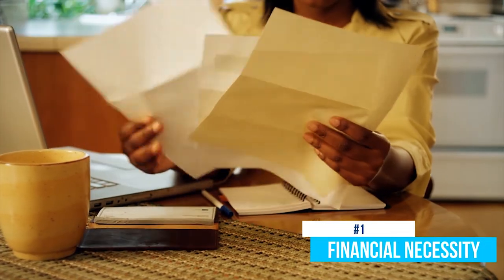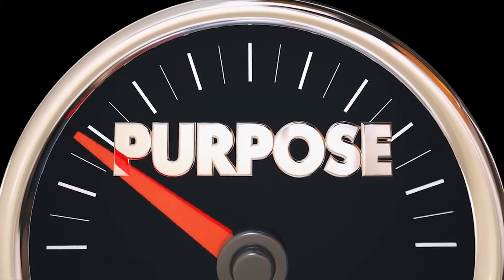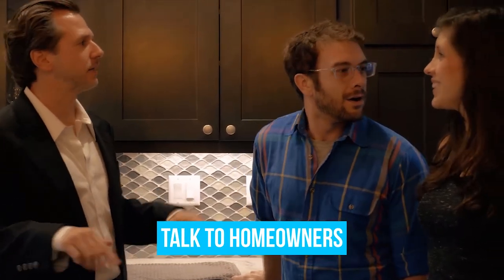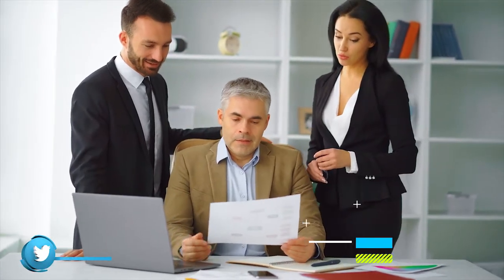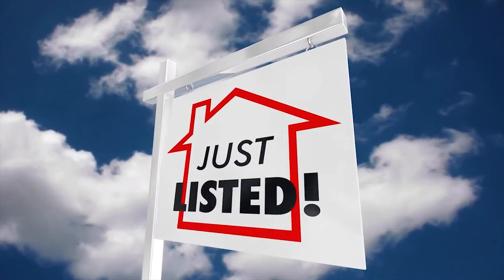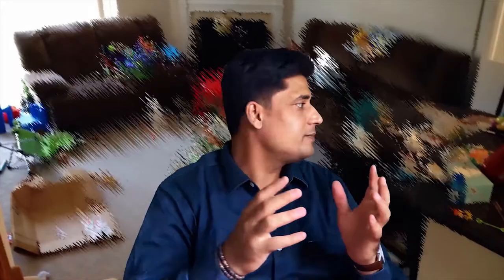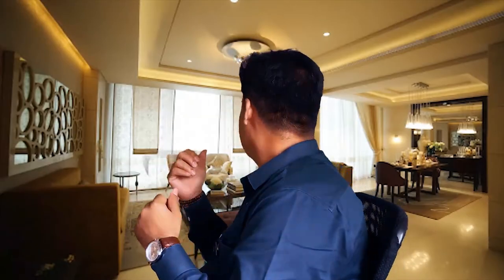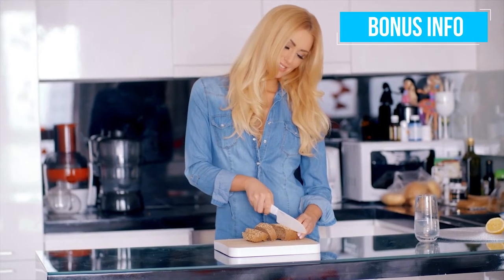Sell Your Home Faster with These 5 Simple Basic Steps! House For Sale by Owners!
Selling upmarket homes, travelling and making YouTube Videos are my passions. Every week my goal is to get you interesting videos in these segments along with trending matters.

In this video, I am going to give you 5 steps of basic approach towards selling a home or any kind of real estate for that matter. Watch the video until the end to know all these simple steps involved because together followed you will sell your home for sure and faster.

check here for latest Listings and to know me better

Selling an upmarket home is very challenging these days and we put in our ace effort combining with industry talent associates to sell each one of our mandated listings at the shortest duration possible at the right price.